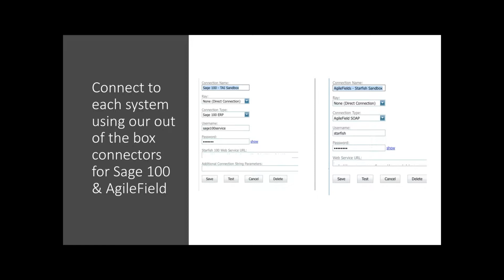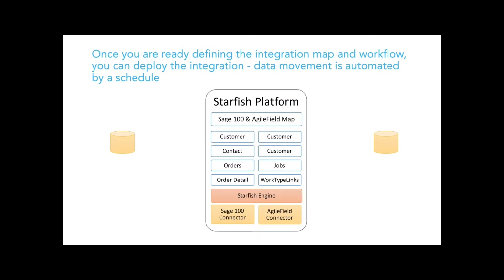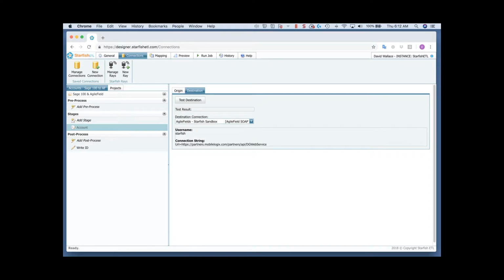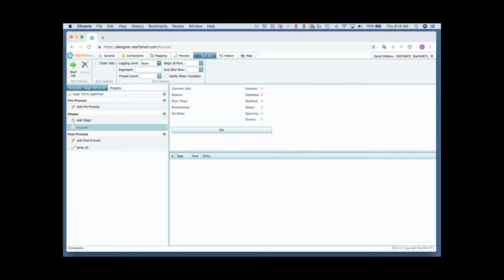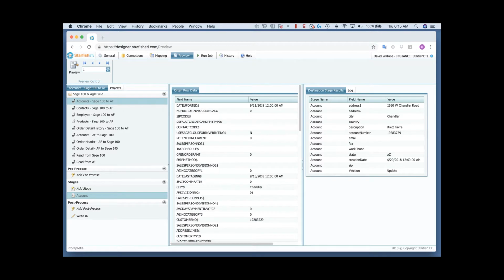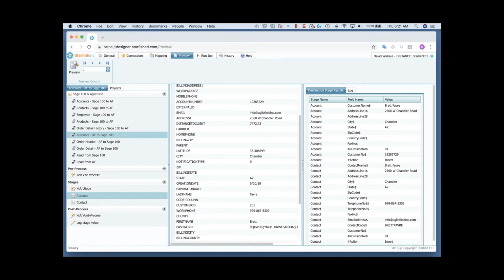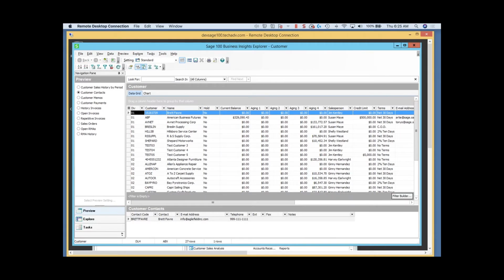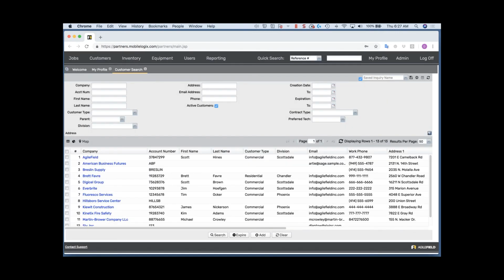Sage 100 & AgileField StarfishETL Integration Video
10 Minute Overview of the StarfishETL Integration between AgileField and Sage 100 as published by Jeffrey Gregorec - Executive Vice President, Partners and Strategic Alliances at AgileField